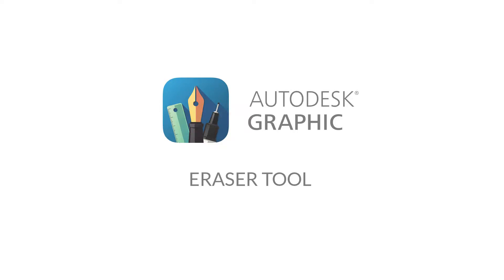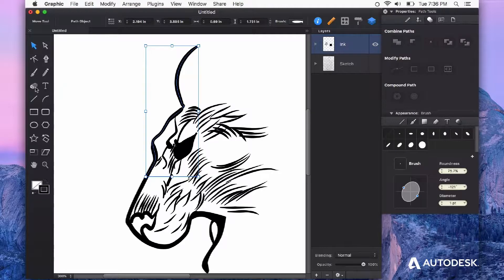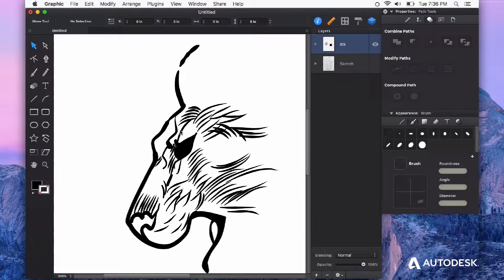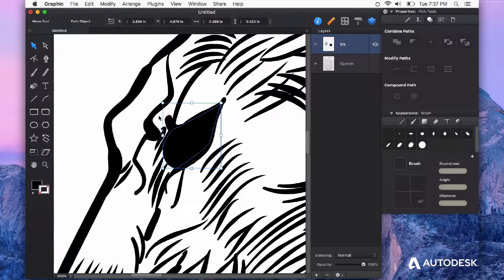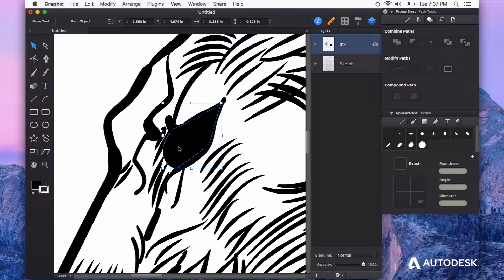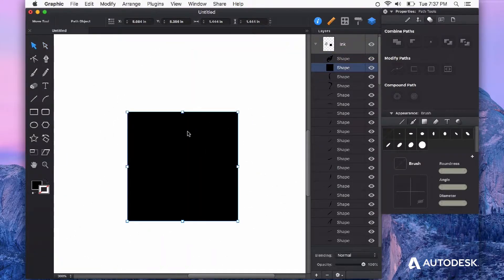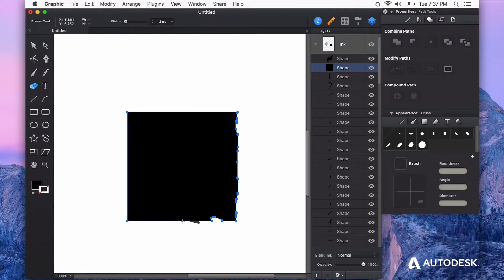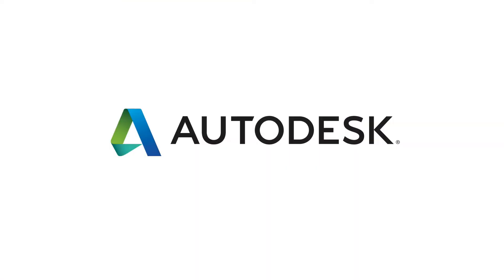Autodesk Graphic: Eraser Tool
Joshua Pomeroy walks us through the seemingly straightforward Eraser tool. Shows us that there's more to it that simply erasing strokes.